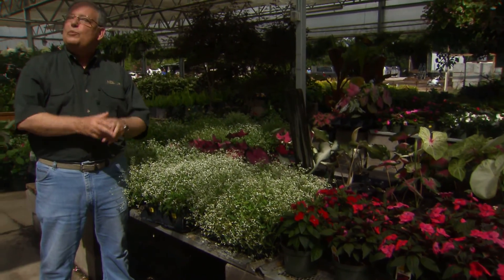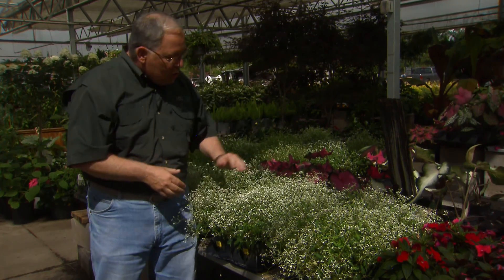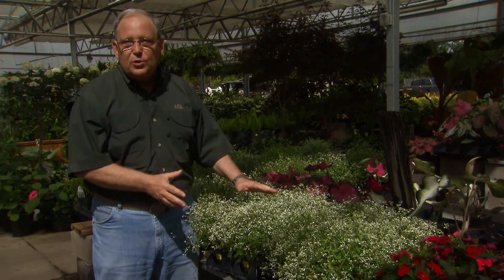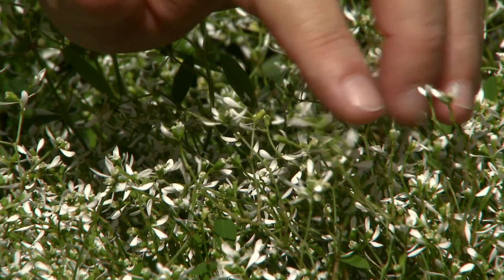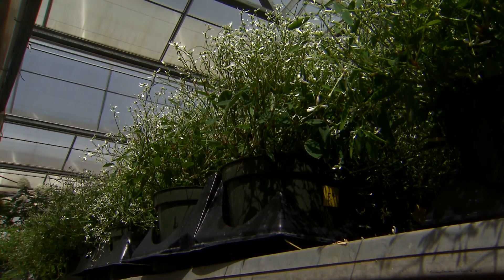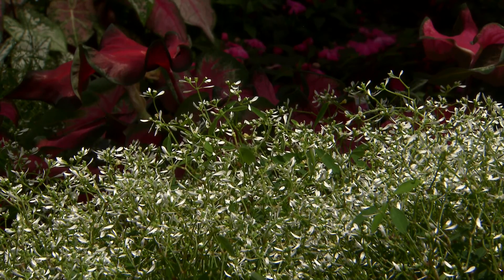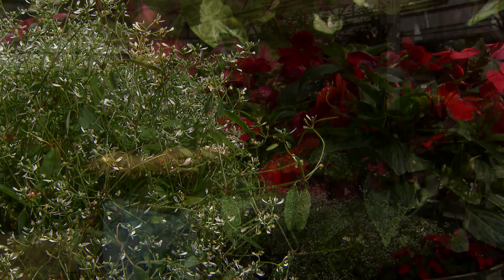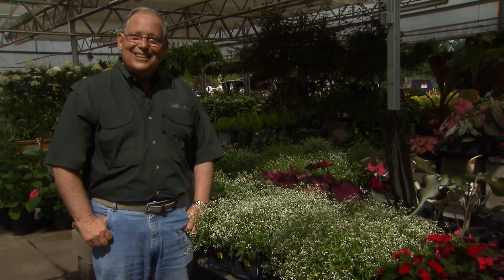Baby’s breath euphorbia accents landscapes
The delicate white flowers of baby’s breath are used to enhance a floral bouquet. But the newer baby’s breath euphorbia adds the perfect touch to a summer landscape. On this edition of Get It Growing, LSU AgCenter horticulturist Dan Gill introduces you to this drought-tolerant plant.